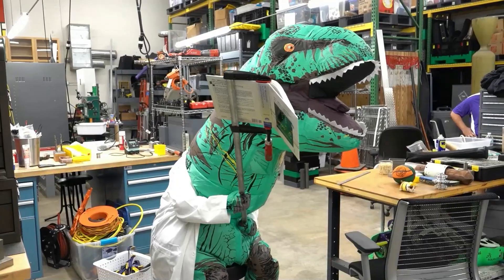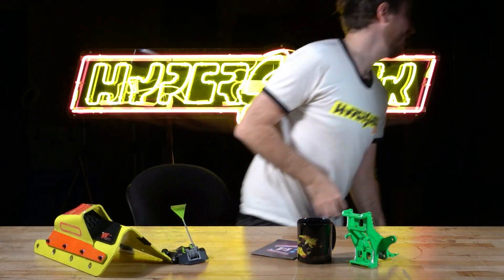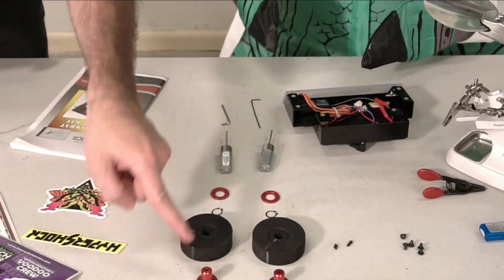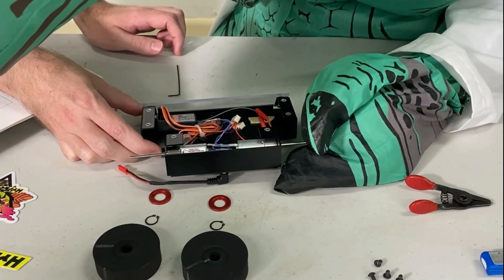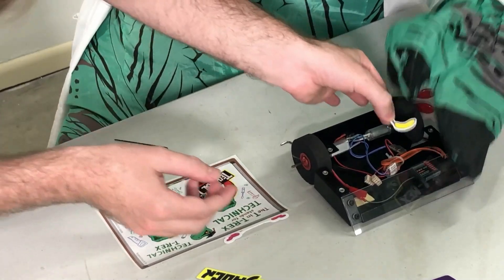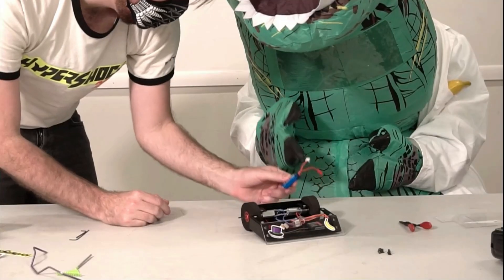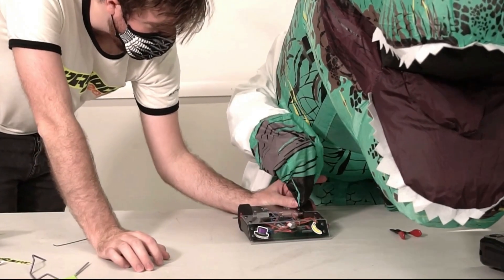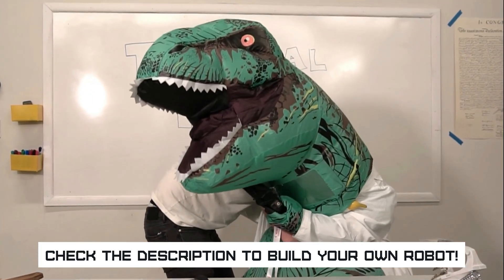How Do You Build A Robot? // Technical T-Rex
Ready to build your own robot, just like Technical T-Rex?

We recommend starting your first build with a Fingertech Viper Kit (shown in this episode):

Catch up on the Tale of the Tape After Show with Witch Doctor and HyperShock to make sure you don't miss out on Technical T-Rex!

NEW Witch Doctor gear is now available to celebrate the new season!